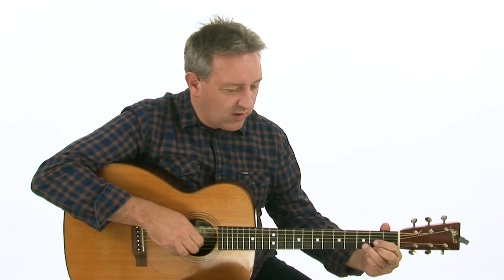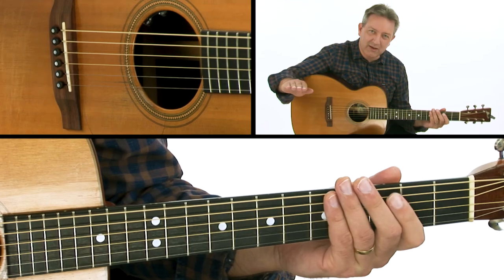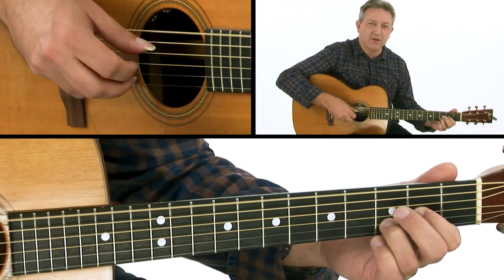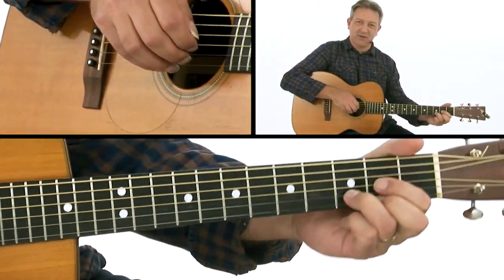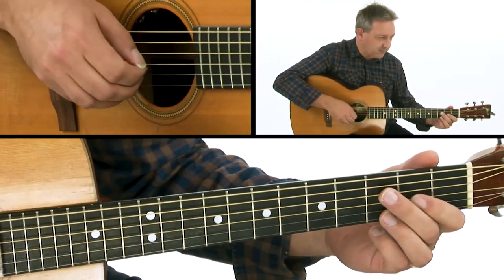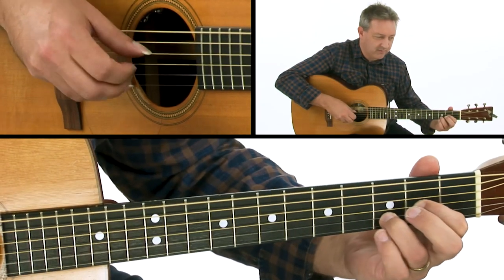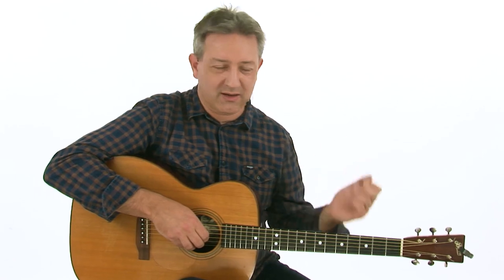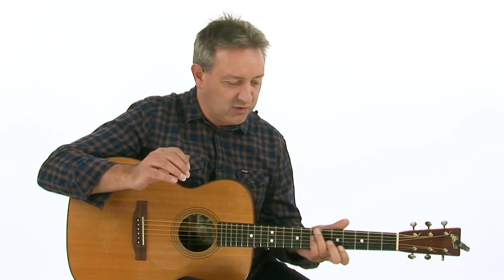🎸Acoustic Guitar Lesson - Broken Arpeggio Groove: Practice Study 1 - Clive Carroll